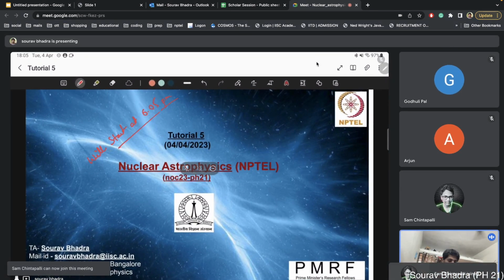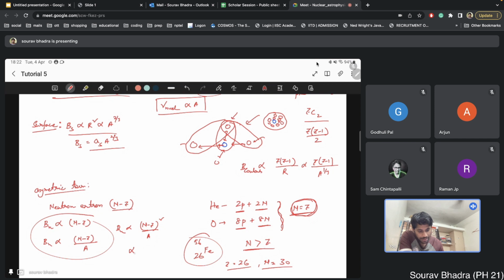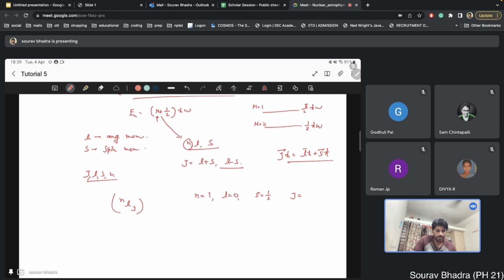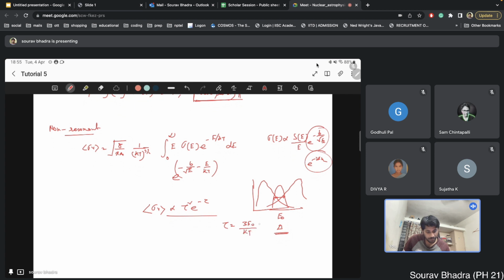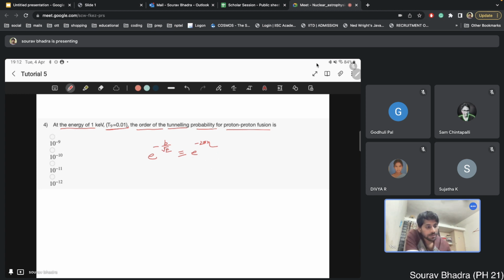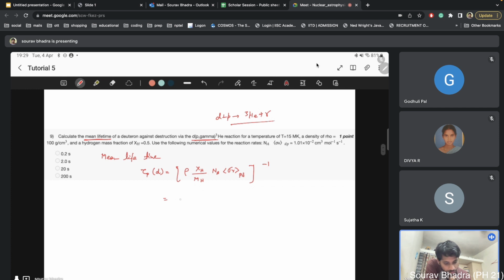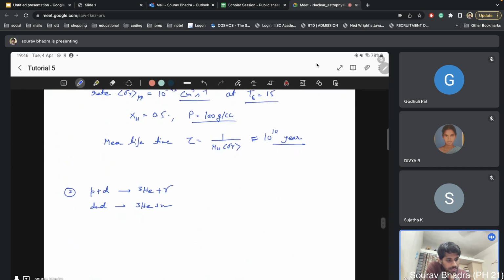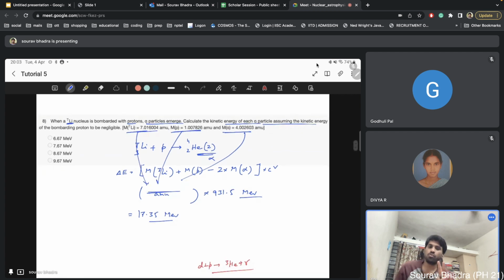Tutorial_5_Nuclear_Astrophysics_NPTEL_PH21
Week 5